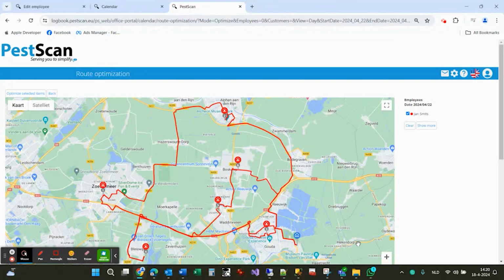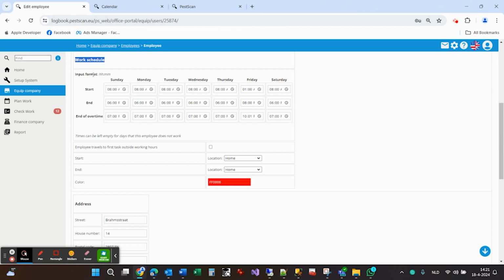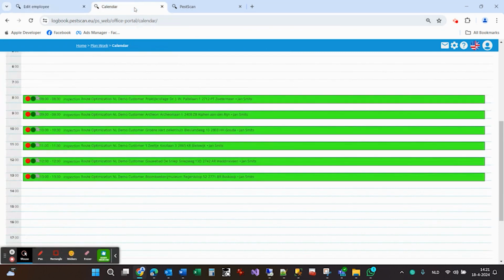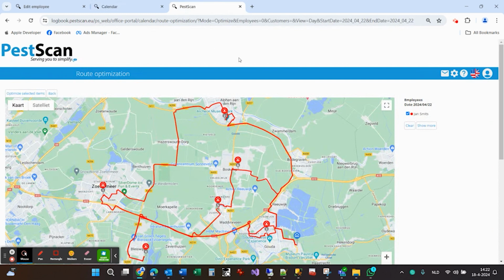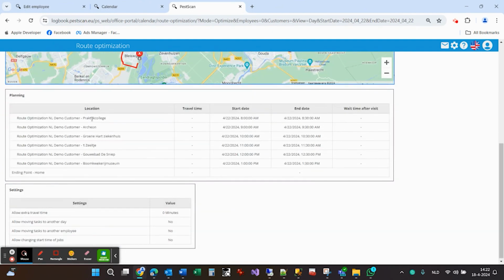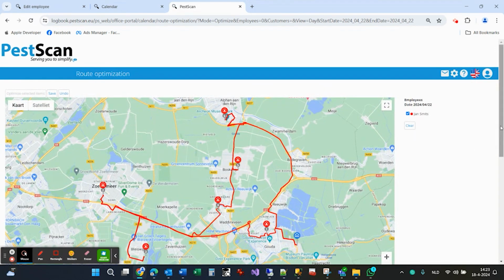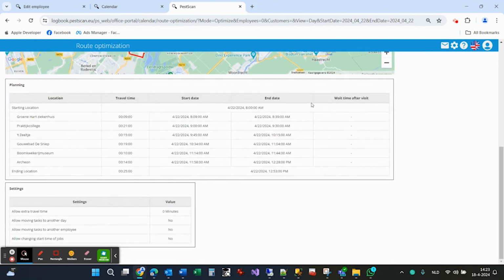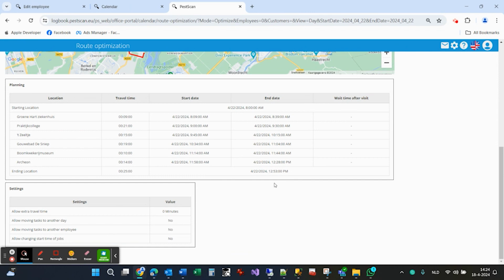Route optimization (English)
The route optimization feature of PestScan creates shorter and more efficient routes for your technicians.
You win because:
1. You spend less money on fuel (smaller CO2 footprint!)
2. Your technicians waste less time so can do more visits